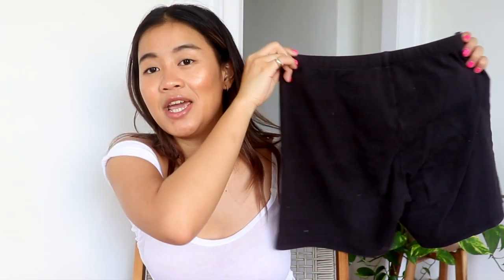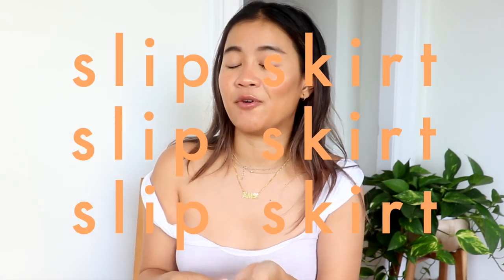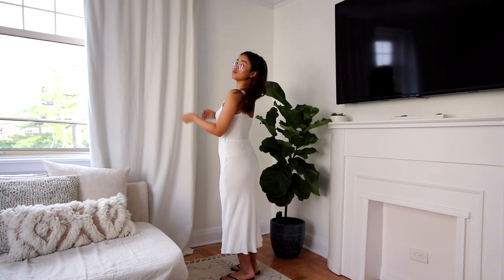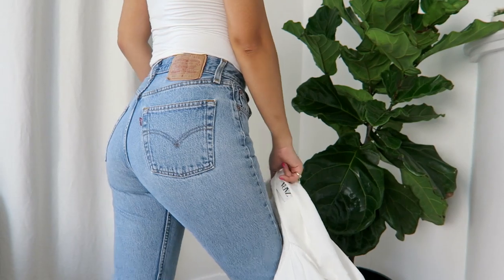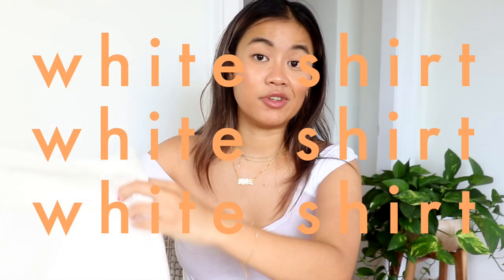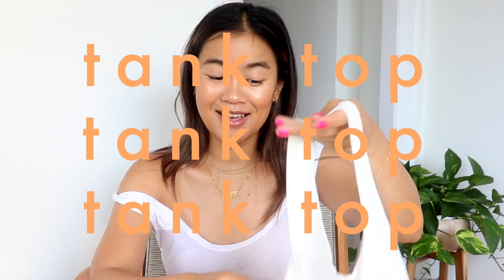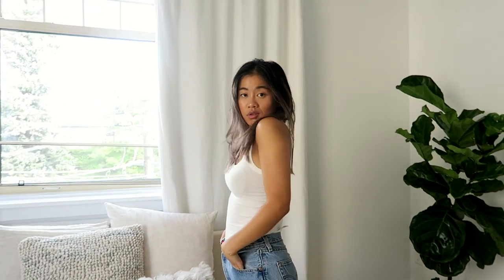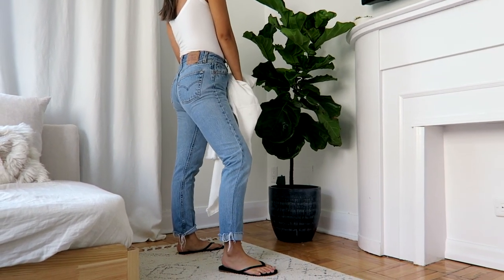BEST BASICS UNDER $50 | how to build your style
Wanted to show you guys some of my favorite clothing basics that are under 50 dollars! I love these minimal pieces because they go with all of my outfits. Expand for details:

The shirt that I'm wearing is on sale!! White little tee

ITEMS MENTIONED

Slip skirt, Zara (one showed is unavailable - super similar one for $45.90)

Oversized white shirt/jacket, Zara (one showed is unavailable - similar one for $49.90)

Vintage Levi's styles to look out for: 501s and 505s

Rachel Spencer

91 Rylander Blvd Unit 7-188
Scarborough, ON
M1B5M5
Canada